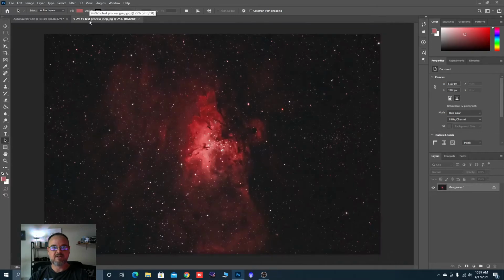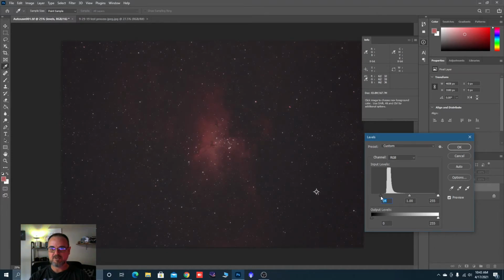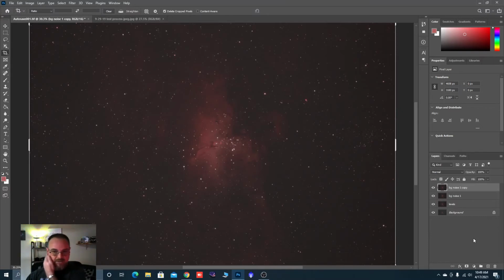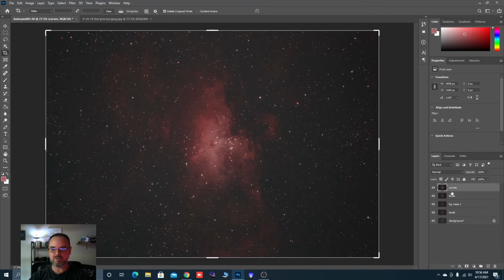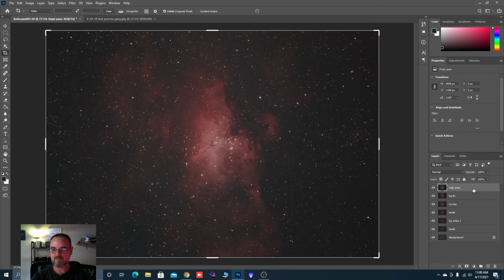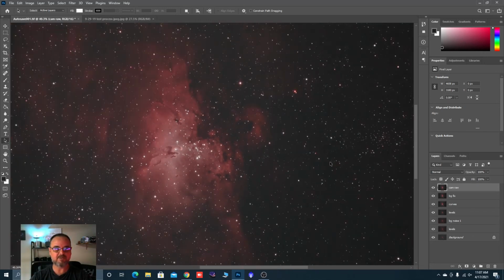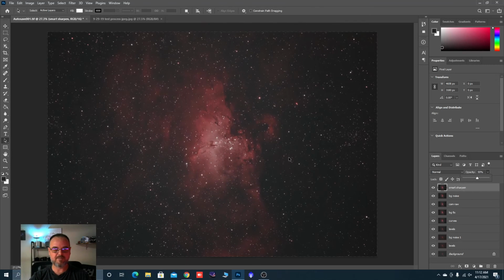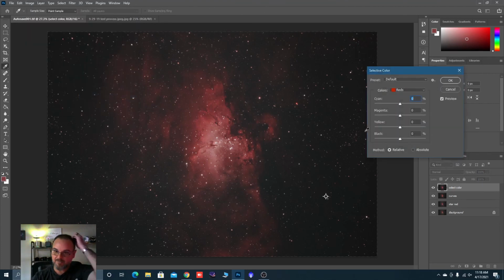Basic Photoshop Astrophotography Processing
Hey guys! In this video i go back to my astro roots and reprocess some OSC data taken with my dslr and processed in Adobe Photoshop. Let see how an image i processed 2 years ago stacks up against the same raw data processed. You'll be surprised!!